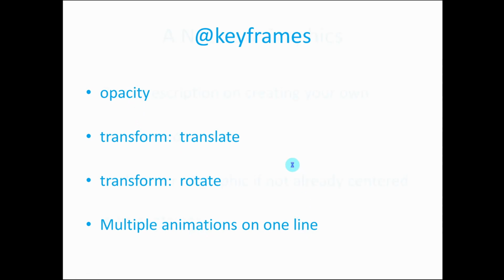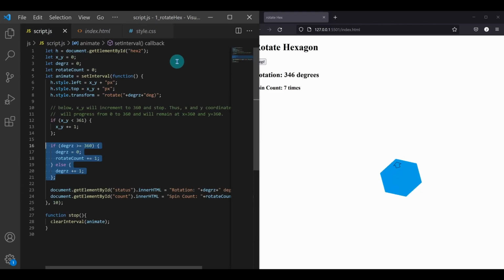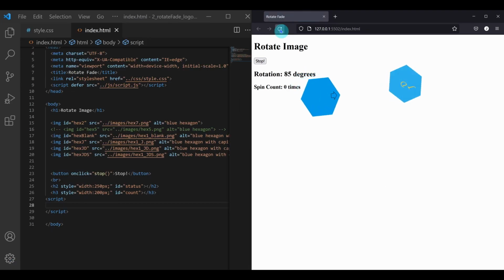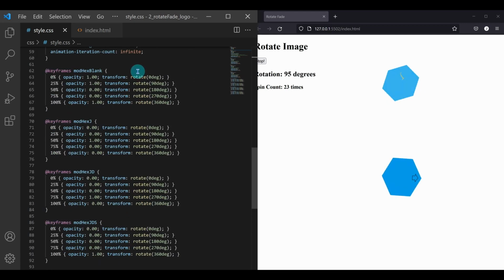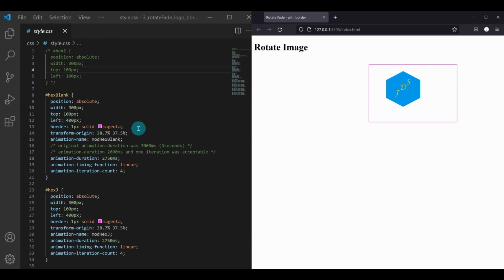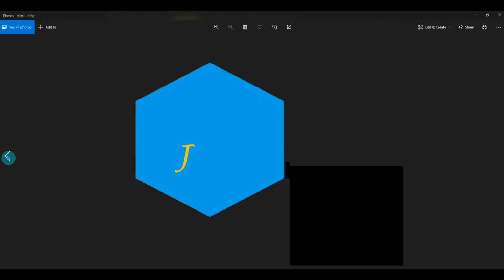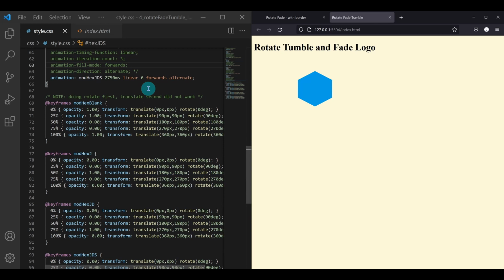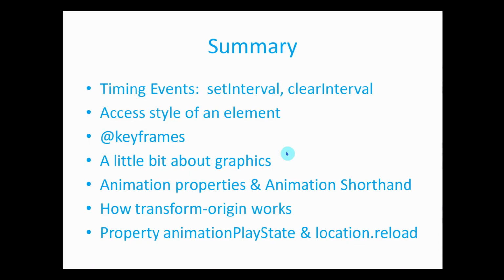Move & Rotate Objects Using JS/Then Accomplish Same Action Using CSS @keyframes and transform-origin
Spin Around the Web

Timestamps:
0:00 - Outline
1:05 - Code Section 1
3:05 - Code Section 2
5:02 - Code Section 3
6:10 - Graphics
7:33 - Code Section 4
8:50 - Code Section 5
9:52 - Summary

I created this to fulfill a perceived need.  In some tutorials I viewed, people commented "How did you learn that?" or "How did you get this solution?"  I arrived here by online research and videos such as Kevin Powell's.  My goal is not to explain every minute detail if the viewer can take what I demonstrate and do a web search on the concepts on a site such as MDN (Mozilla Development Network).  Instead, I aim to highlight how structures work and not waste anyone's time; if you see general code examples, you can run with it once you get a taste of what is going on.

Key Concepts:  CSS and Javascript; CSS keyframes; CSS animation

Note:  transform-origin default is 50% 50%.  Therefore, default center of rotation for an object is its center.  My goal was to shift center of rotation to the capital "D" in "JDS" within the blue hexagons.